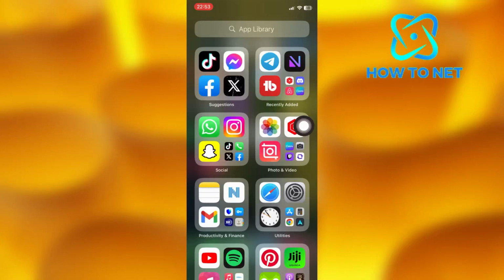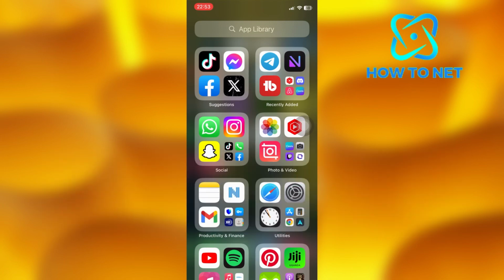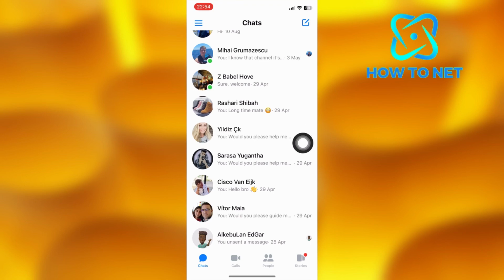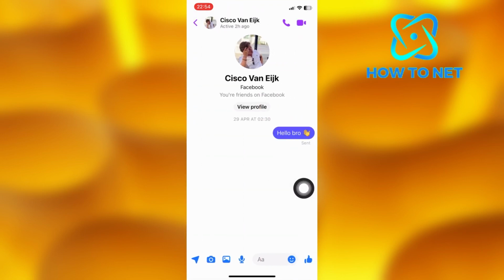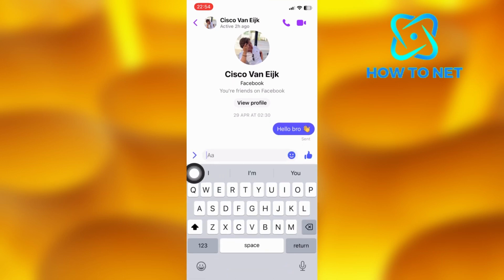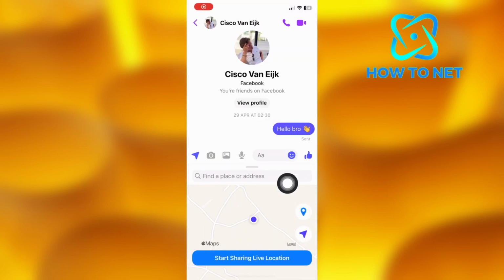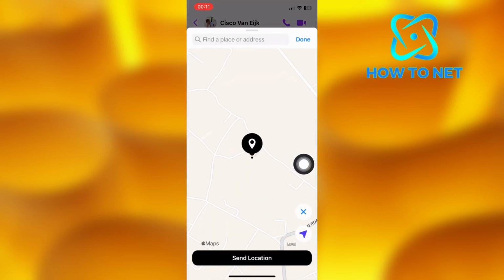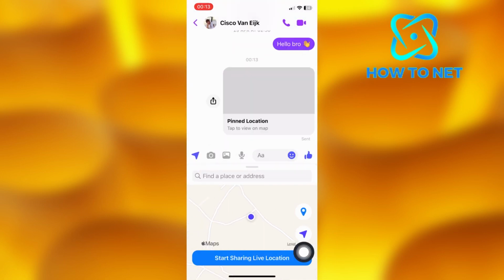How To Share Live Location On Messenger | Simple tutorial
In this Simple video tutorial, am going to show you how you can share live locations on messenger. You can simply share your current location to your friends on messenger in just few simple steps.

Share your live location with your friends on messenger
Share your current location with messenger friends
Pin your live location on messenger